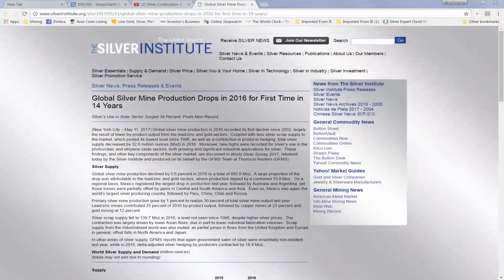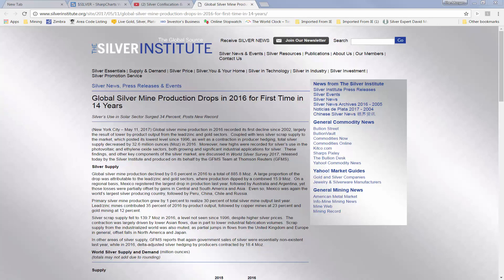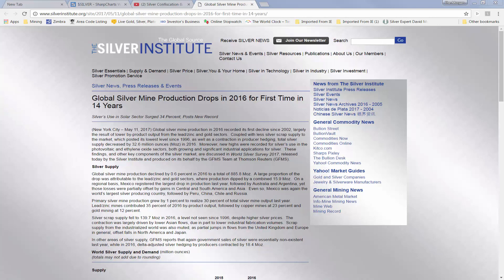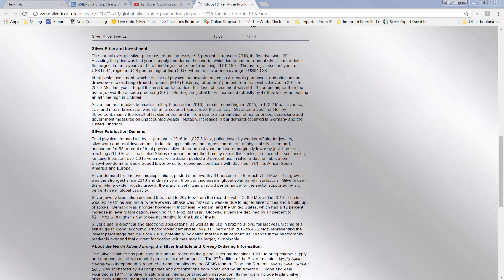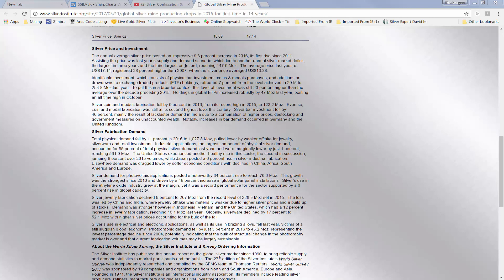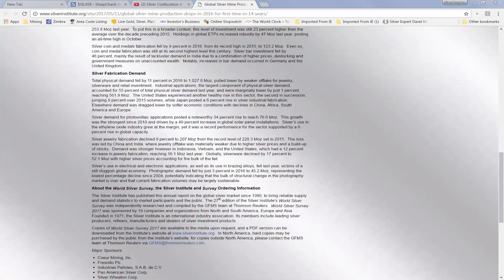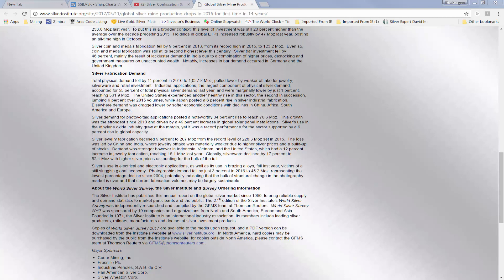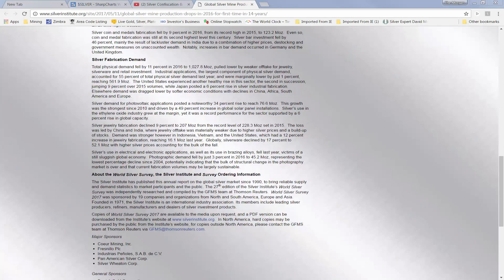Global Silver Mine Production Drops in 2016 for First Time in 14 Years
(New York City – May 11, 2017) Global silver mine production in 2016 recorded its first decline since 2002, largely the result of lower by-product output from the lead/zinc and gold sectors.  Coupled with less silver scrap supply to the market, which posted its lowest level since 1996, as well as a contraction in producer hedging, total silver supply decreased by 32.6 million ounces (Moz) in 2016.  Moreover, new highs were recorded for silver’s use in the photovoltaic and ethylene oxide sectors, both growing and significant industrial applications for silver.  These findings, and other key components of the silver market, are discussed in World Silver Survey 2017, released today by the Silver Institute and produced on its behalf by the GFMS Team at Thomson Reuters (GFMS).

Now I Invite You to Join My Growing Circle of Successful Investors.

The Morgan Report is all about YOU and how you can build and preserve Wealth for generations to come. We know it can sometimes seem a daunting task to protect your assets and preserve or grow your wealth. Over 15 years ago, a small group of us started The Morgan Report and formed an exclusive membership organization to promote personal freedom, an honest money system, free market wealth accumulation and asset protection.

Thus was born The Morgan Report - since then we've helped 11,000-plus members scattered over the globe in every continent and over 100,000+ e-newsletter subscribers have read our weekly e-newsletter -- This Week's View from The Morgan Report.

Through our publication, The Morgan Report, we provide you with ways to achieve greater financial security and wealth in all sorts of environments.

Second Chance: How To Make And Keep Big Money From The Coming Gold And Silver Shock-Wave

What we do for you --

The Morgan Report is based  upon your needs and involvement in the precious metals  and resource sector.  Because we cover far more than just silver anyone looking for insights, strategies, and profits in the resource sector have found the membership valuable. In a very general way TMR provides information on Money, Metals and Mining to maximize that 10% to 20% allocation to precious metals through maximizing the risk to reward profile. Our Premium Service is best suited to the serious and experienced investor  that wants to look over my shoulder as I trade and invest in these markets.